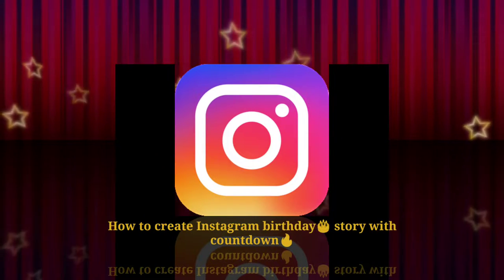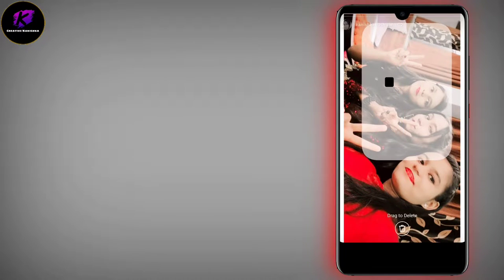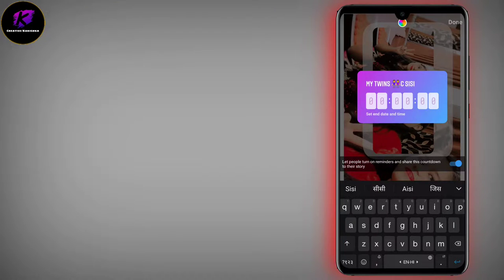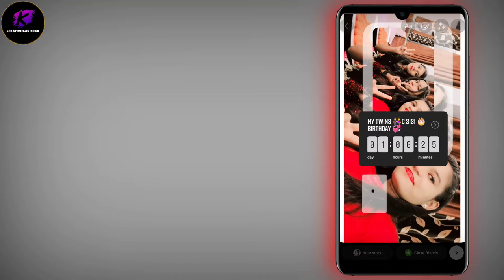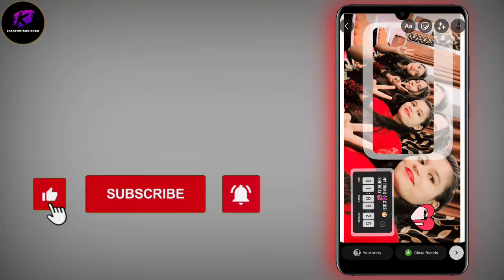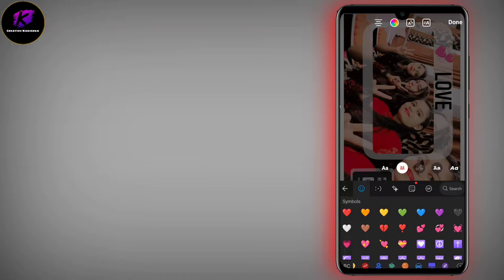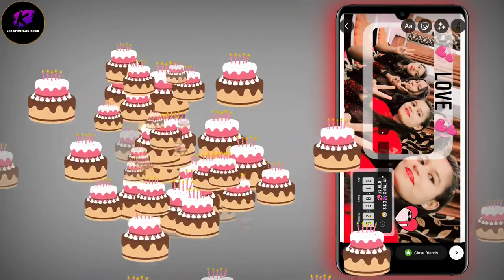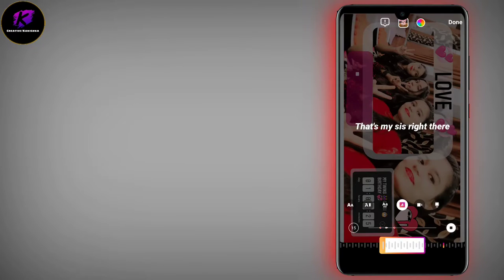How to create Instagram birthday 🎂with Countdown sticker 🔥|| Tutorial